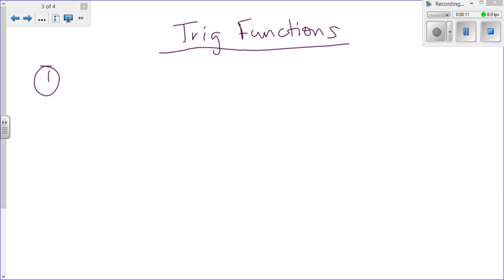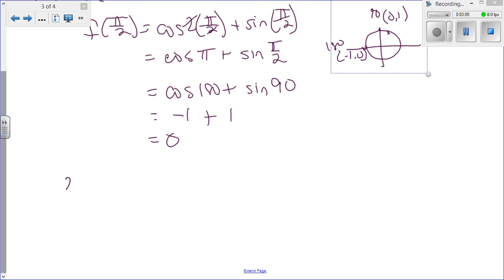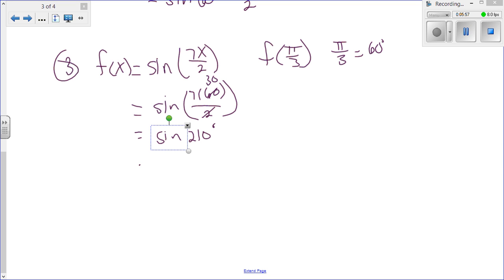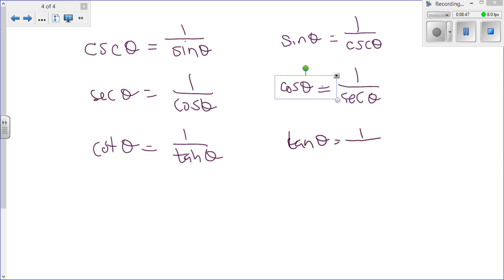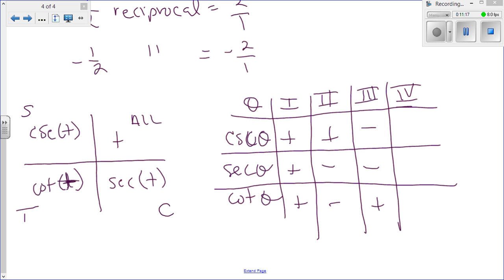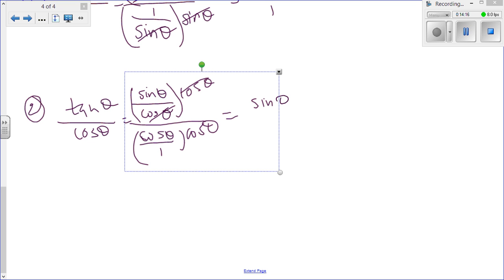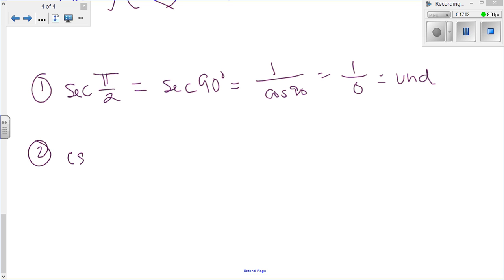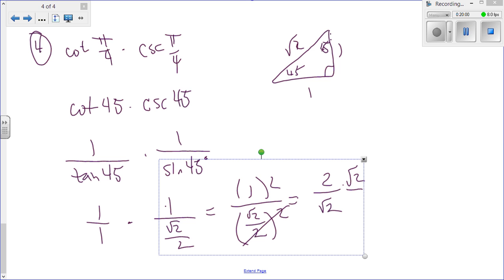Intro to Trig Pt II Day 2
Intro To Trig Pt II Day 2 - Function Notation & Reciprocal Trig Functions